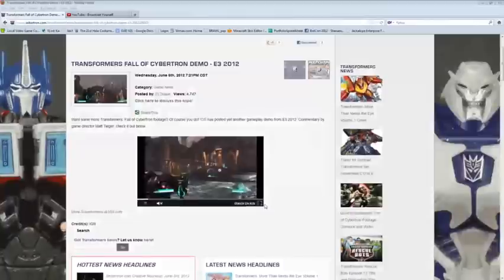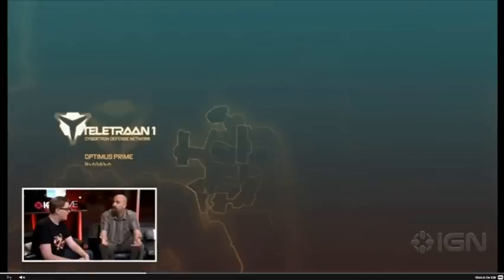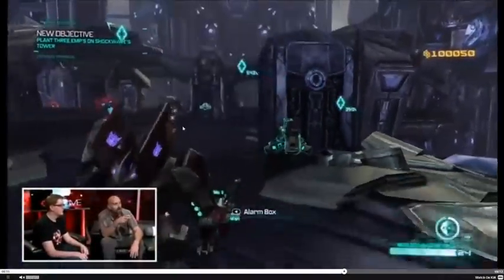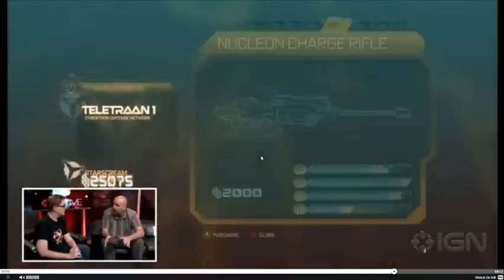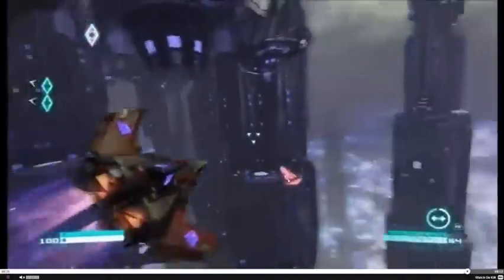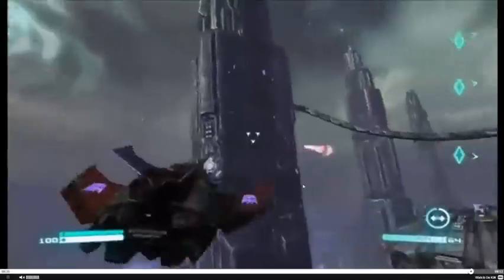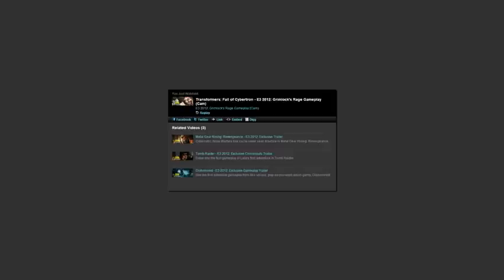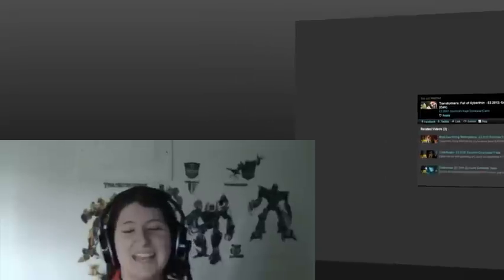TF:FoC E3 Coverage P2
IGN coverage with Optimus' & Starscream's Levels:
So, I didn't see it on my first watch, but now I see that Blast Off is creating that trail for you to follow - you can see it around 11 minutes when he takes off, and you can watch it dissipate. Fantastic, it's actually got a canon purpose and isn't just a guiding line that totally throws your mind out of the game. :D